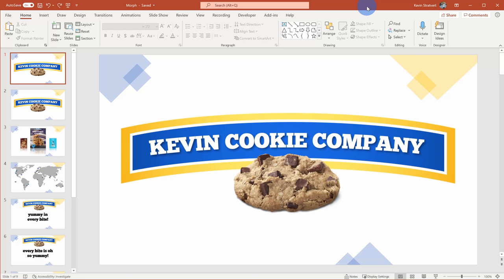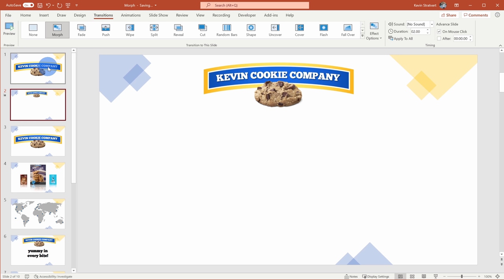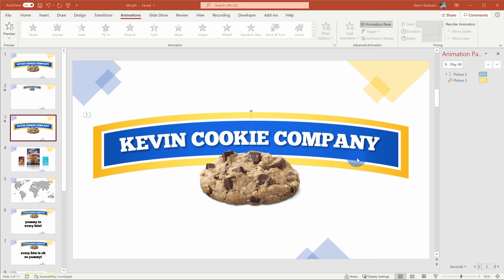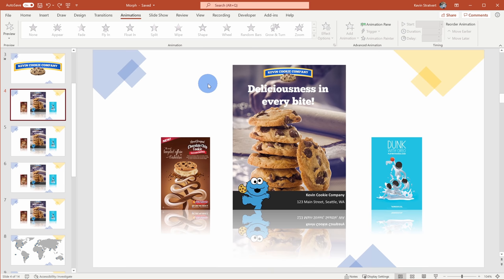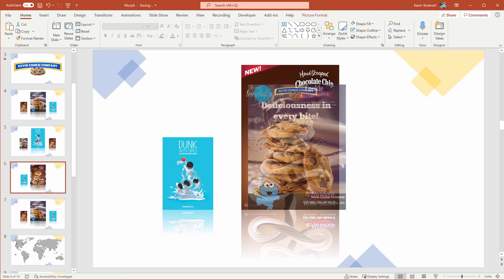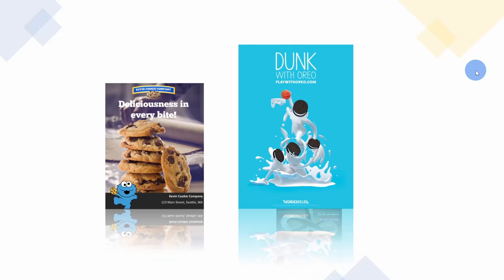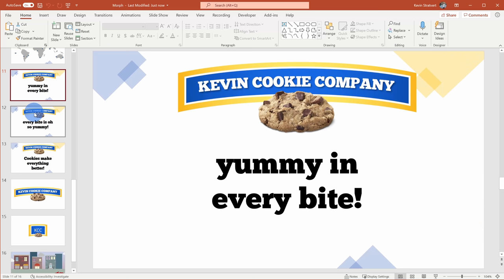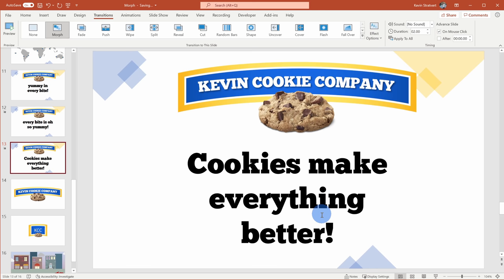How to use PowerPoint Morph Transition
In this step-by-step tutorial, learn how to use the very best transition in PowerPoint, the morph transition, in your next presentation. The morph transition is sure to impress any audience. Unlike many of the other transitions in PowerPoint, morph is subtle, classy, and contributes to the message that you're delivering.

The Morph transition allows you to animate smooth movement from one slide to the next. You can apply the Morph transition to slides to create the appearance of movement in a wide range of things—text, shapes, pictures, SmartArt graphics, and WordArt. Charts, however, don't morph. Morph is available if you have an Microsoft 365 subscription or are using PowerPoint 2019. For Microsoft 365 subscribers using PowerPoint for the web, Morph is available when you are using files stored in OneDrive for work or school or SharePoint in Microsoft 365.

To use the Morph transition effectively, you'll need to have two slides with at least one object in common—the easiest way is to duplicate the slide and then move the object on the second slide to a different place, or copy and paste the object from one slide and add it to the next. Then, apply the Morph transition to the second slide to see what Morph can do to automatically animate and move your object.

⌚ Timestamps
0:00 Introduction
0:44 Basic example of morph
1:48 Animation vs. morph
3:26 Create revolving showcase with morph
7:24 Create zoom in & out animation with morph
8:22 Morph with text & characters
9:46 Morph separate unrelated objects
11:10 Create a cityscape morph
13:14 Wrap up